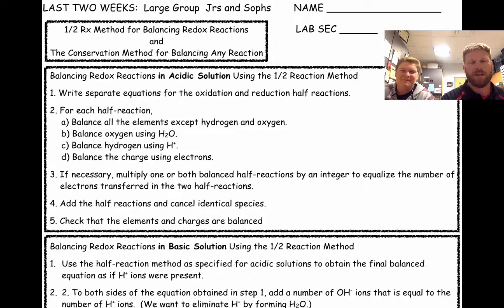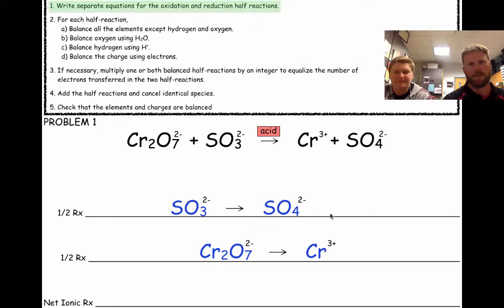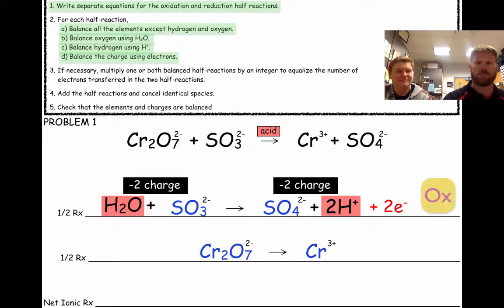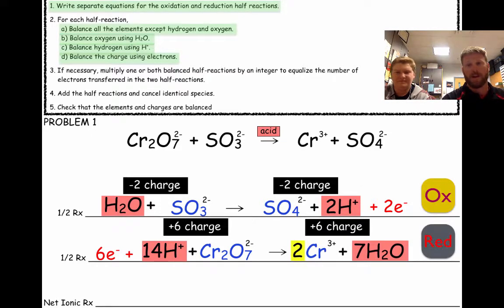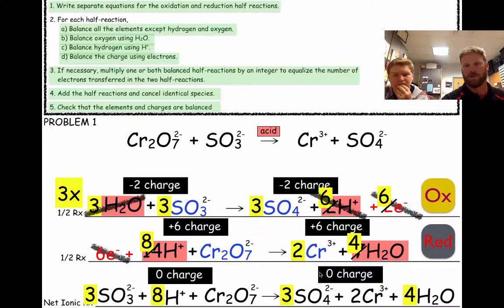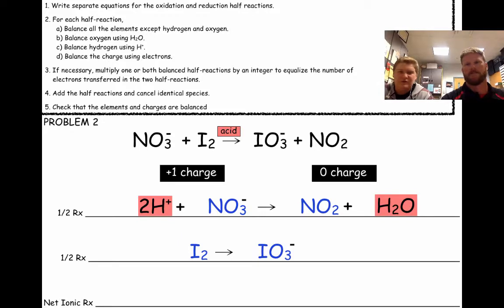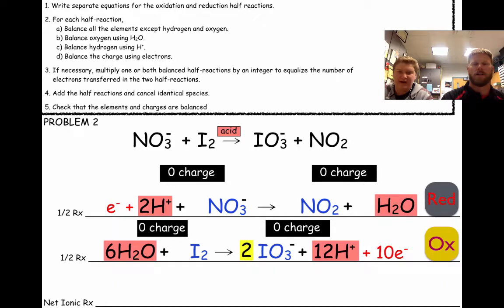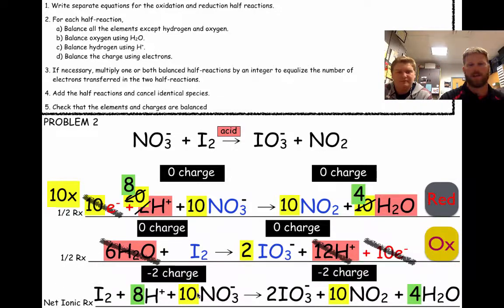Balancing Redox Reactions in Acidic Solution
Use the half reaction method to balance a redox reaction in acidic solution.